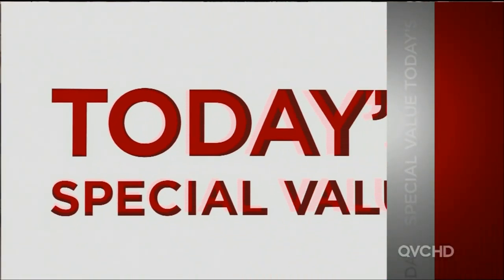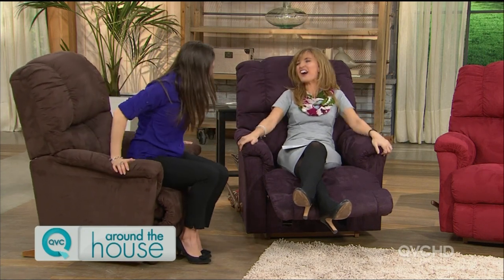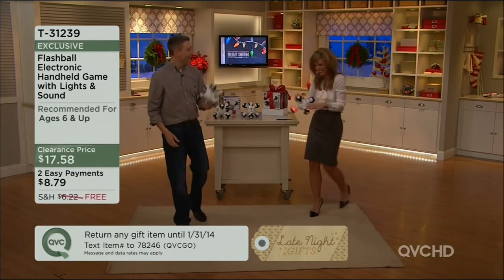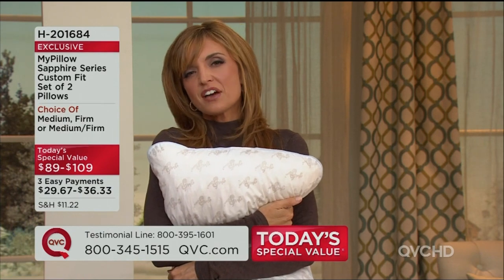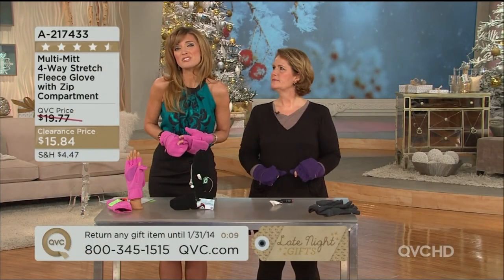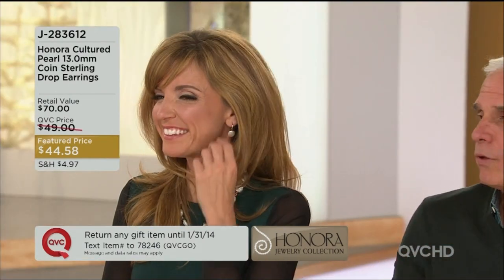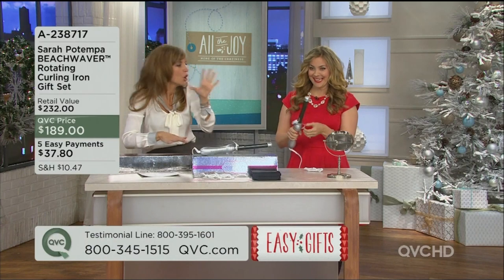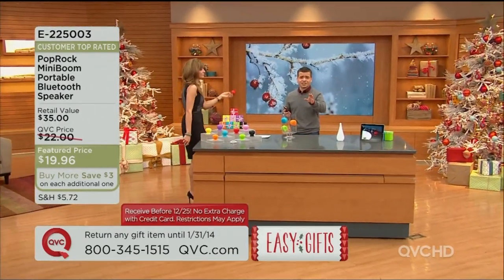QVC Host Jennifer Coffey